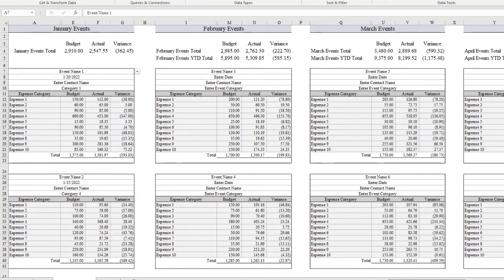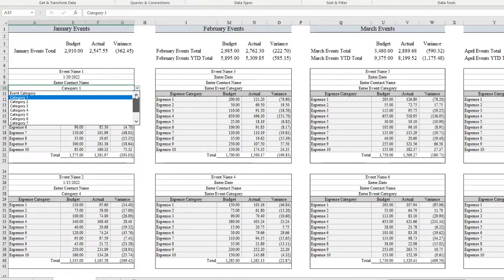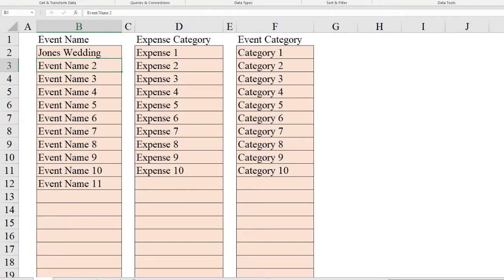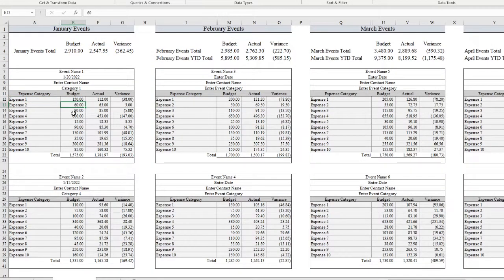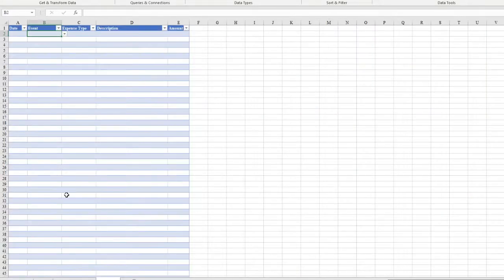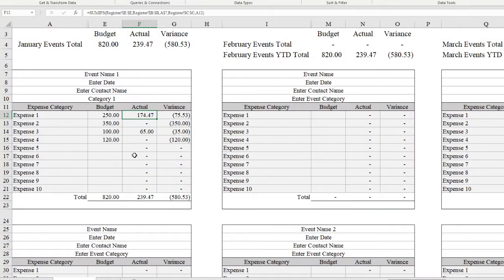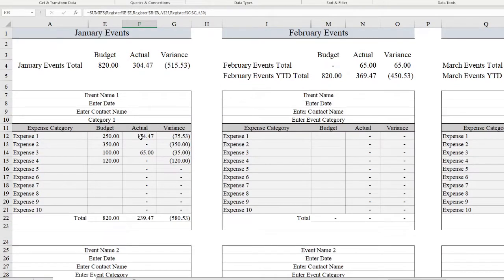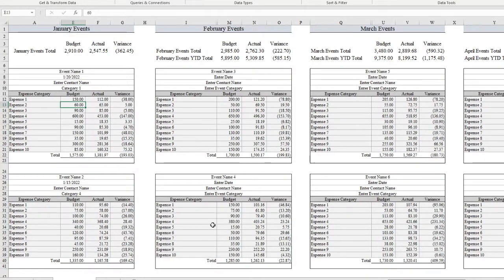How to budget and track for multiple events or weddings in one single spreadsheet.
If you are an even or wedding planner, this video is for you! In this video we go through one of my most unique excel/Google Sheets templates: A Event Budget Tracker.

Designed to track up to 6 events per month (more can be added), this template is perfect for any person who has to keep track of several events a the same time.

Google Sheet